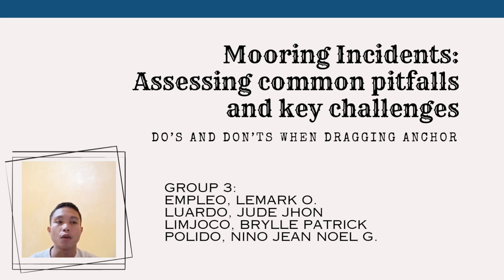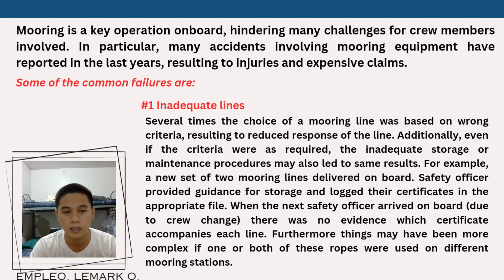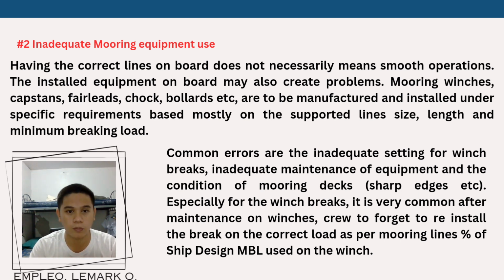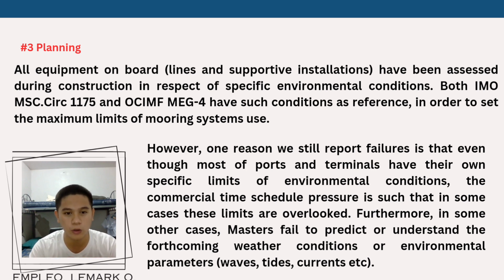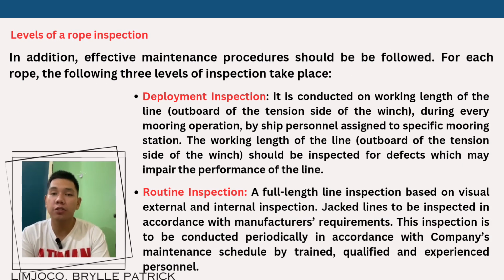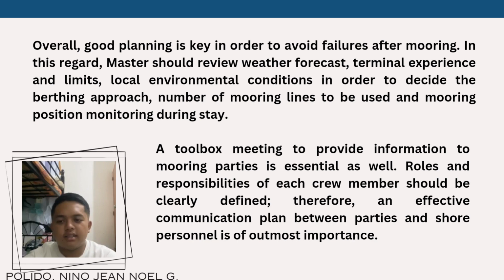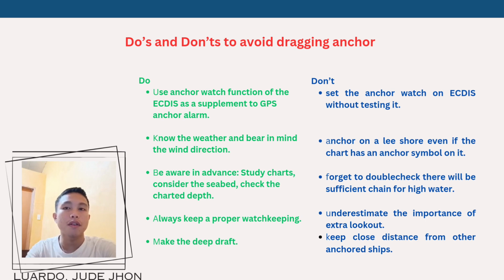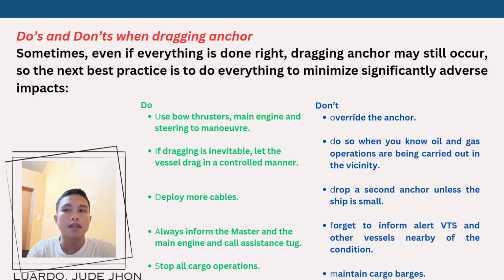Mooring Incidents: Assessing common pitfalls and key challenges.